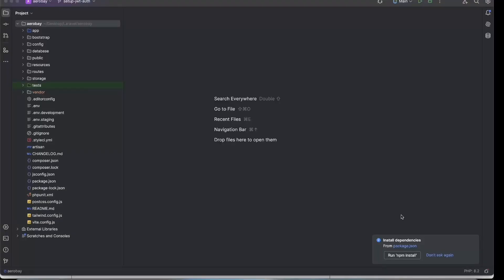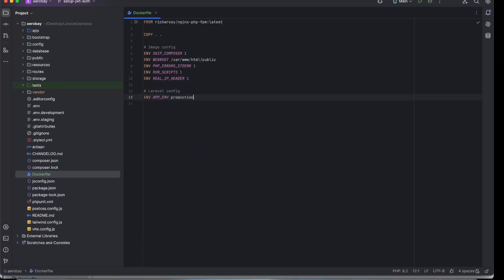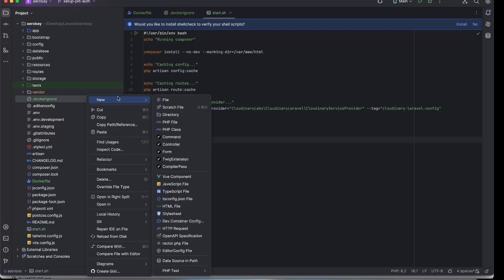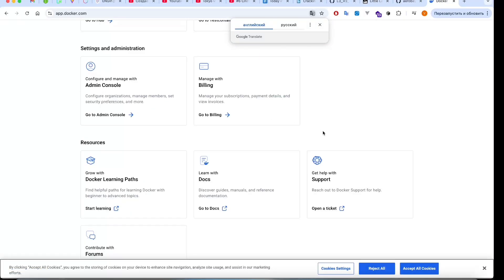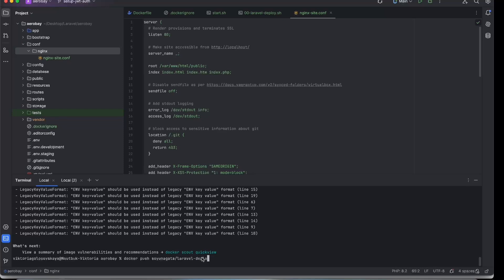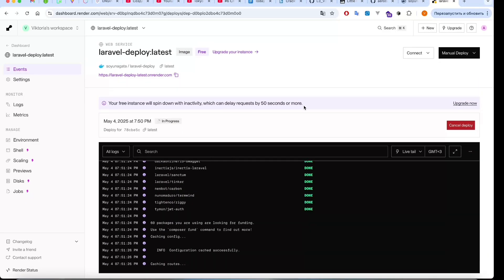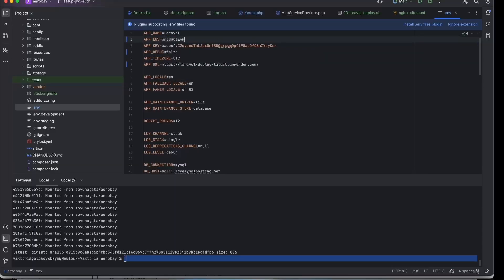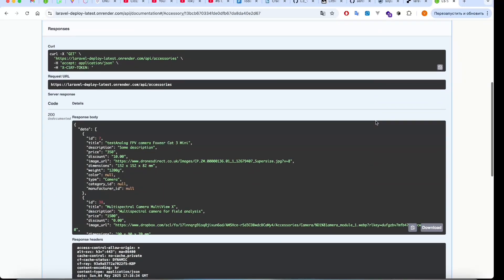Code with me #4 | How To Deploy Laravel App For FREE? | Step-by-step Guide | Docker&Render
I’ll show you how to deploy a Laravel 11 project for free using Docker and Render. We’ll go step-by-step: from creating a Dockerfile to pushing your image to Docker Hub and deploying it on Render’s free plan. Perfect for beginners and personal side projects!